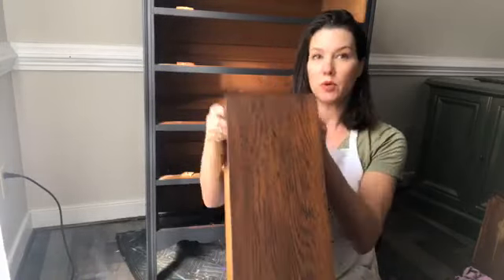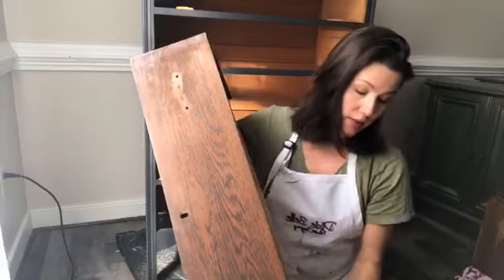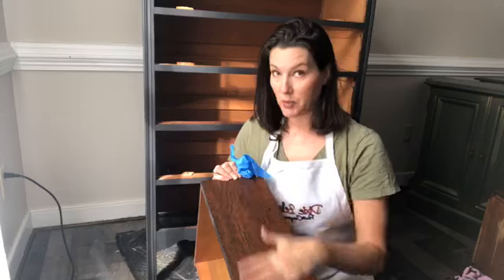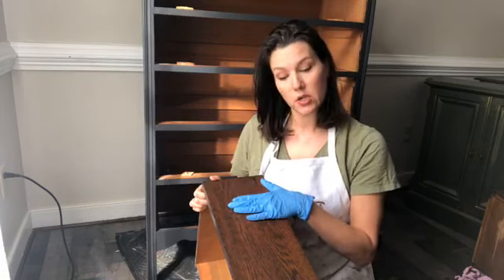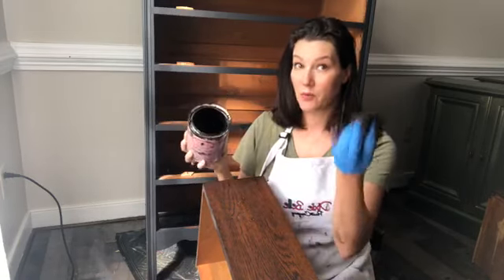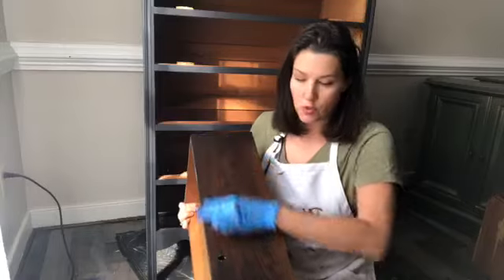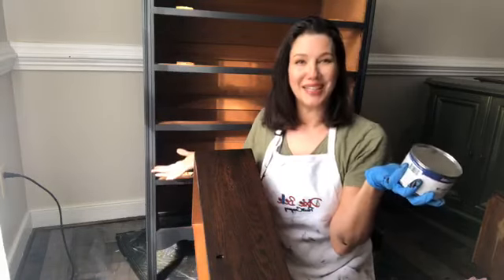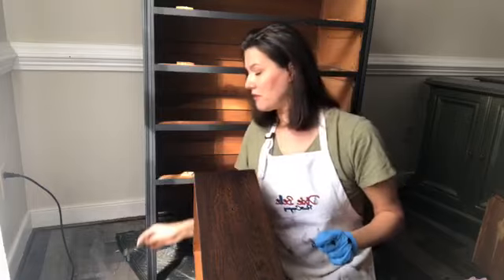Let's Learn About No Pain Gel Stain - A Furniture Painting Tutorial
This video was filmed LIVE on my Facebook page. Comments and questions can not be seen at this time.

Let's learn all about No Paint Gel Stain in Espresso. Gel stain is a oil based product that wipes on over top of the existing finish. This product is easy to use and requires no sanding. You can apply with a applicator pad or a rag. This product does not have to be sealed for use.

***This video contains affliate links. This is no added cost to you but does provide me as a artist to a small kick back from the company. Thank you for your support!